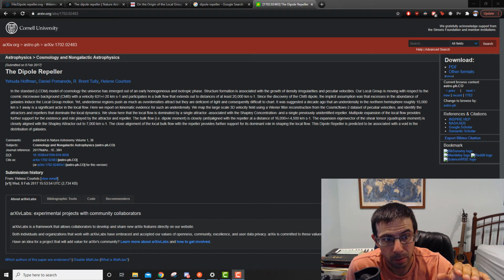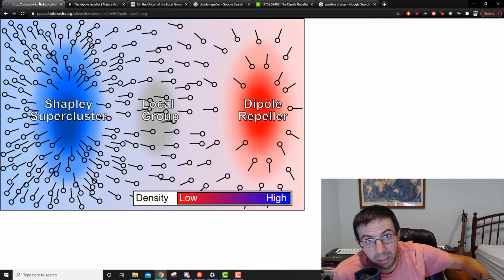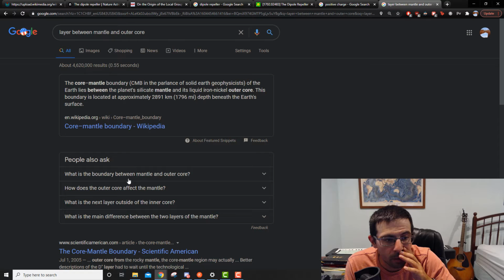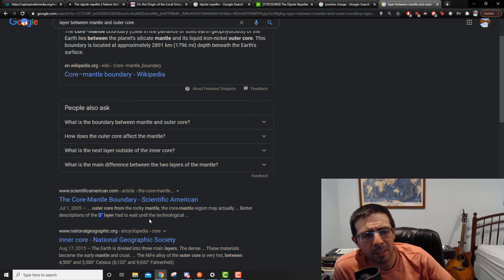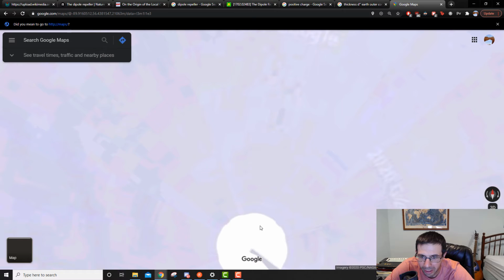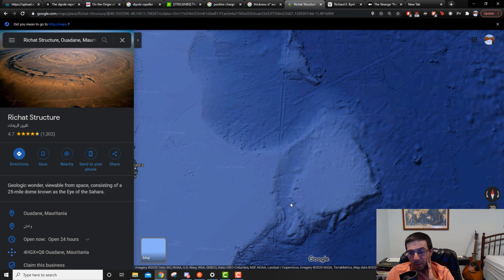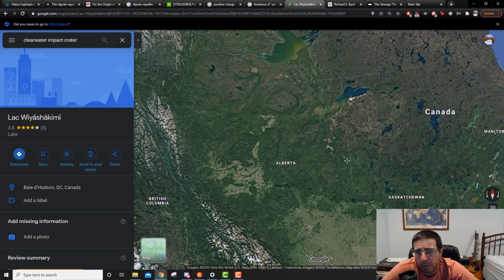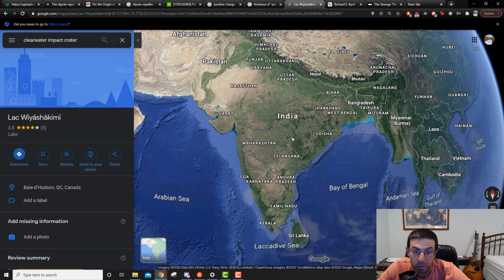Steve Scully Unfiltered Podcast - Episode #7 - The Dipole Repeller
Some more Expanding Earth talk and whatever else.